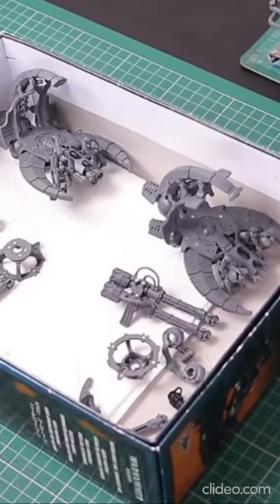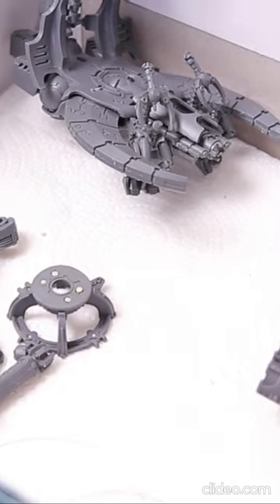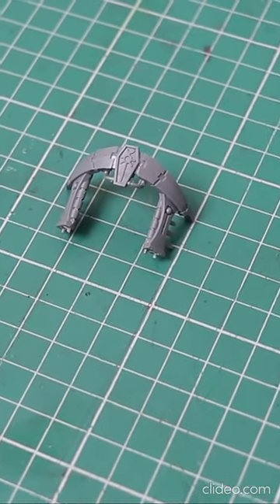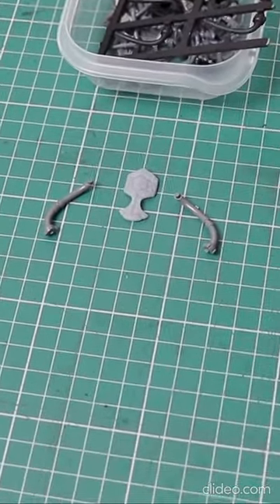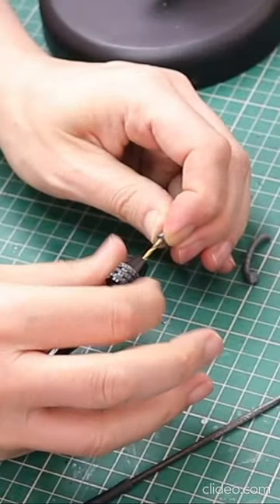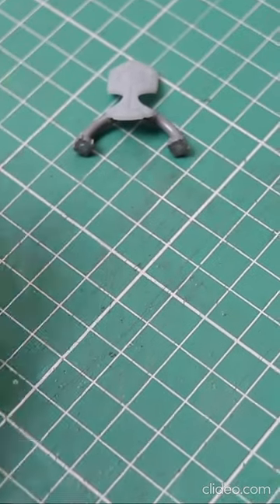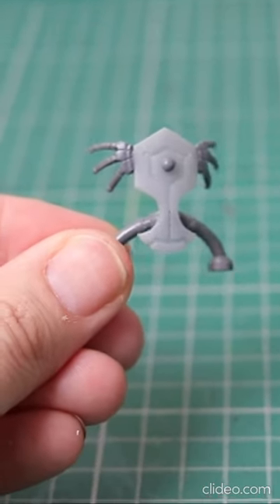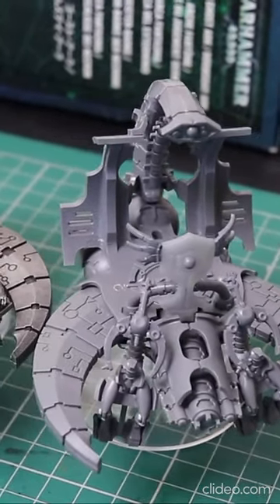Half Built or Half Broken?